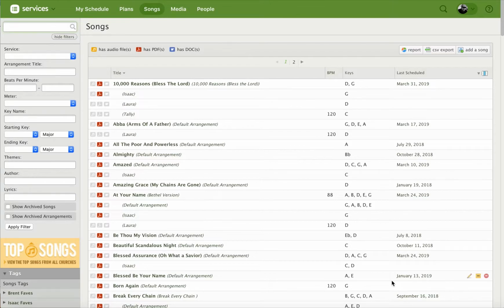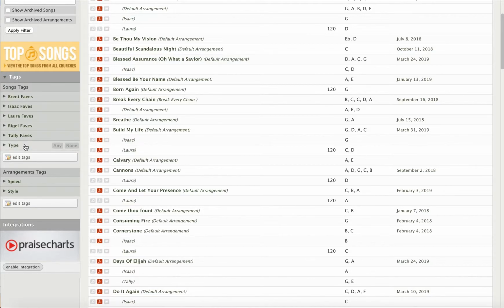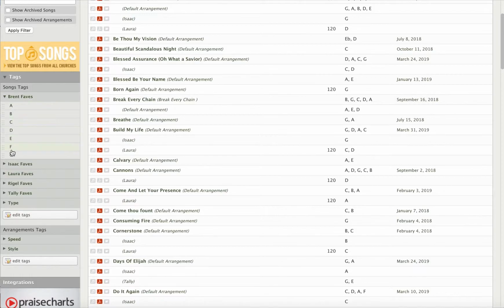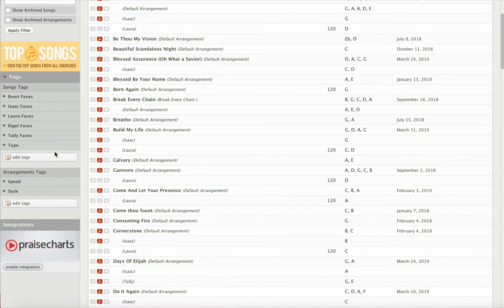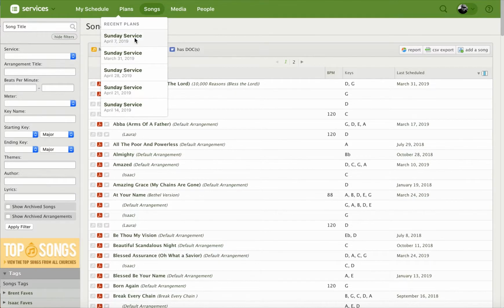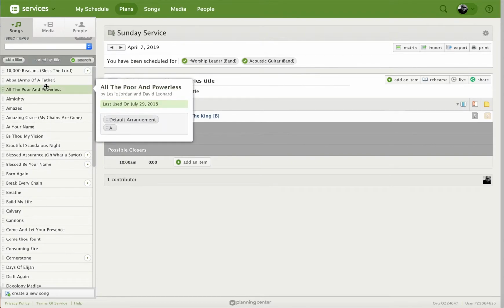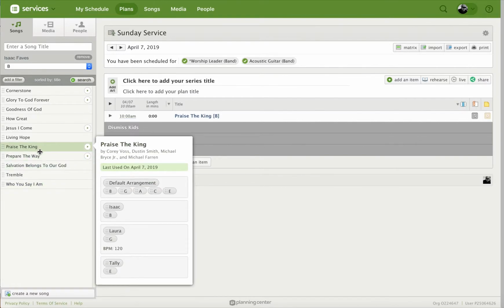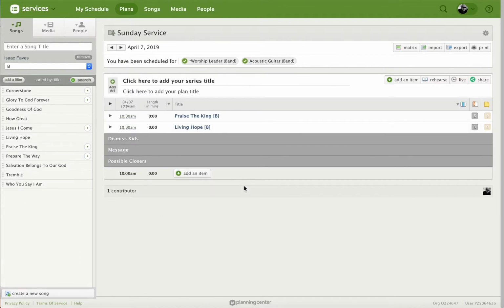Creating Tags Planning Center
Learn how to use the "tag" feature in planning center to more effectively manage the song library.